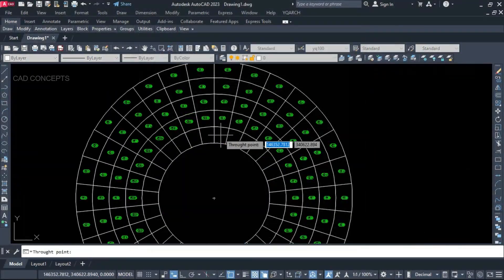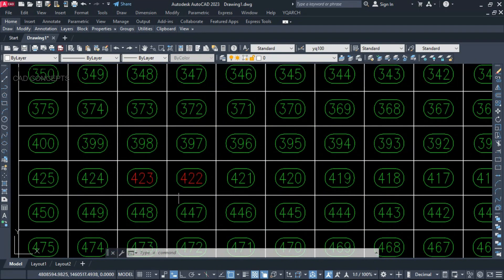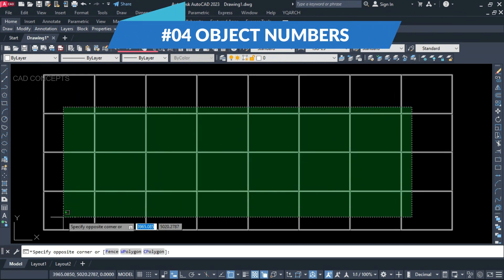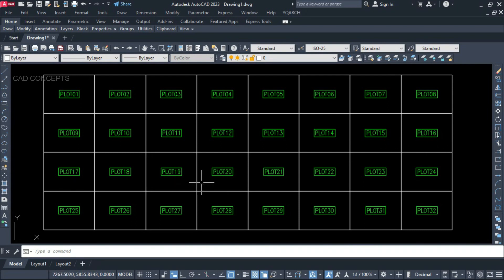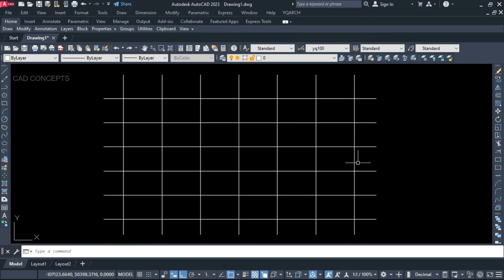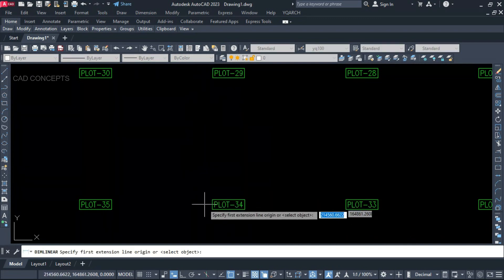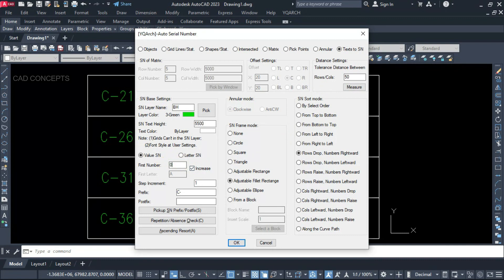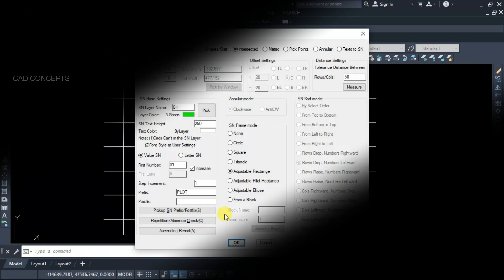10 Advanced Auto Numbers AutoCAD - YQ Arch Tutorial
In this video we will explore 10 Advanced Auto Numbers in AutoCAD that enhanced productivity 10x faster in AutoCAD
Must have every CAD user !